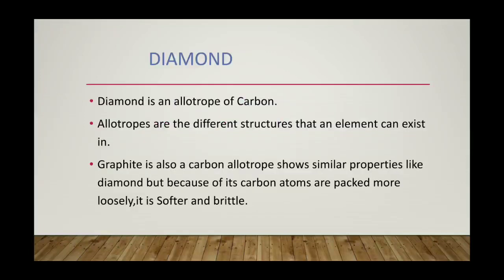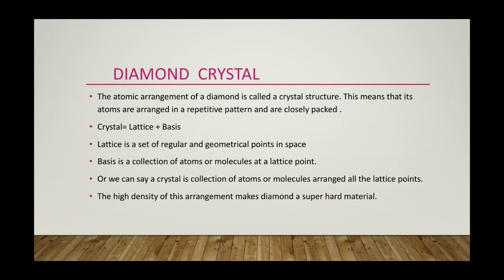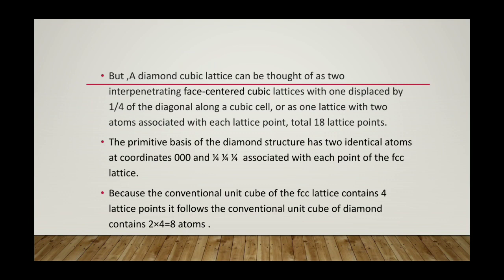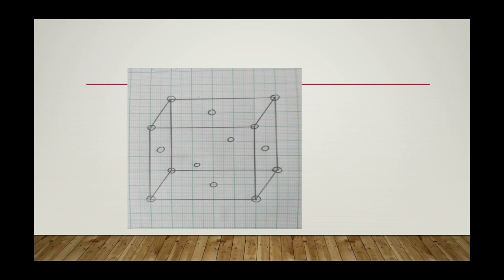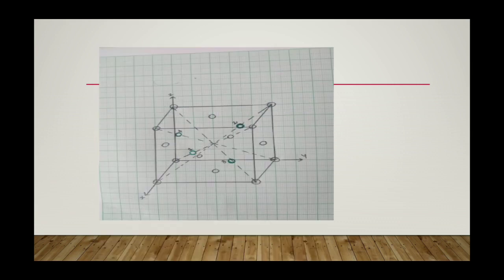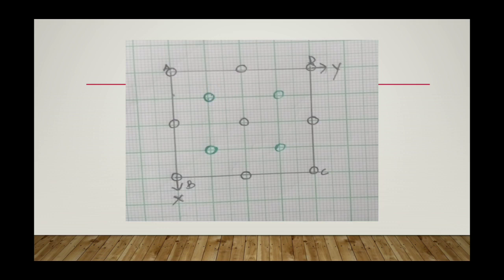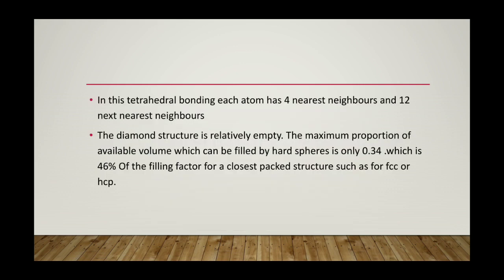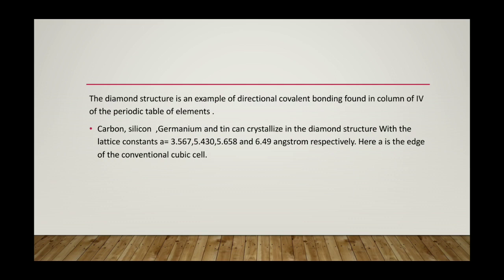DIAMOND STRUCTURE-SOLID STATE PHYSICS